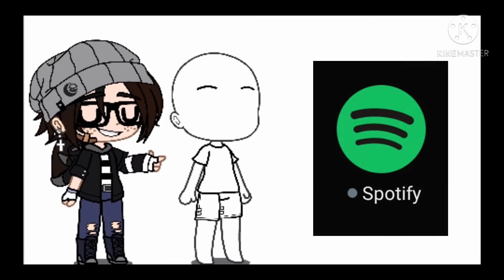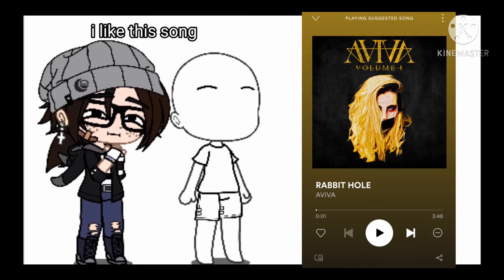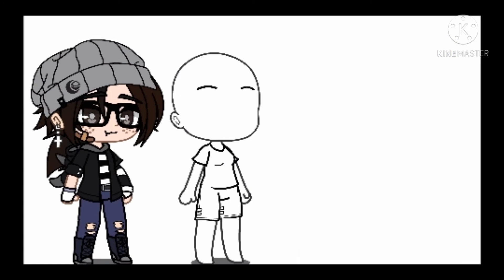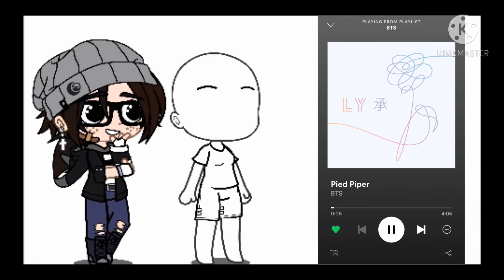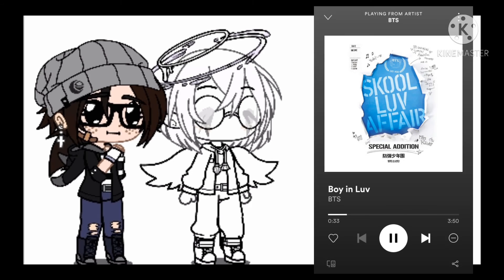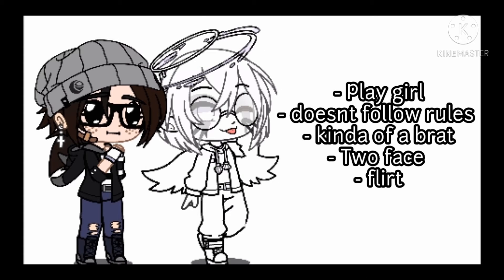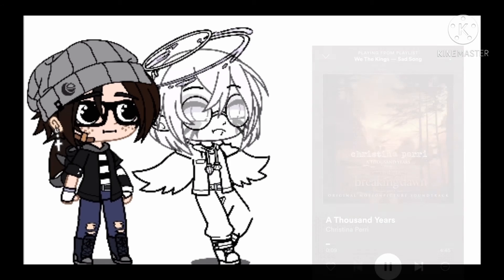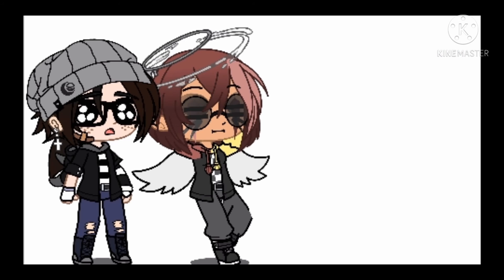•|| Musical OC challenge { Twinkletoes gets a wife ?} ||•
Hello every one i hope you like the video !

This is frome tik tok
Sorry no link

Bye 😊❤